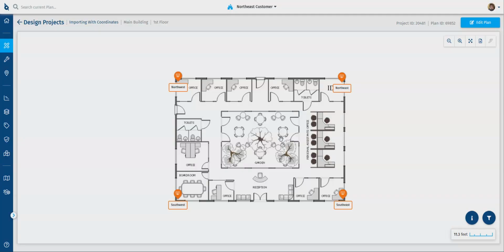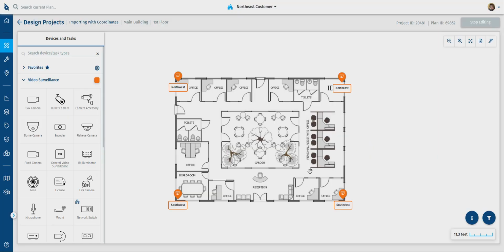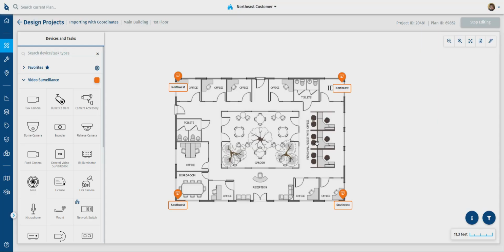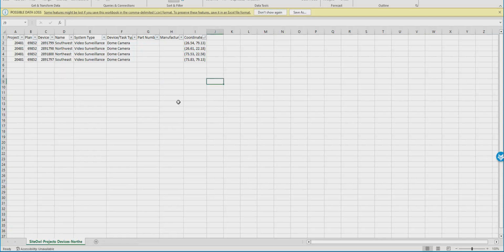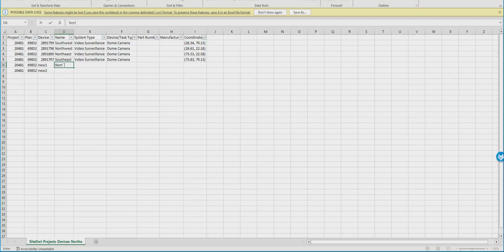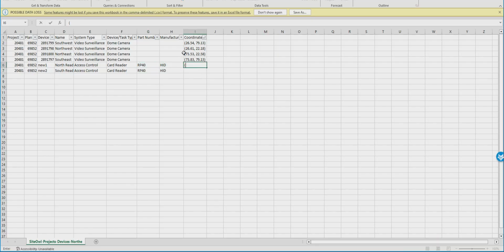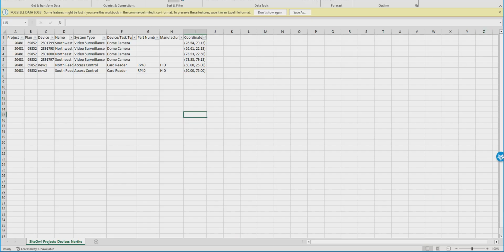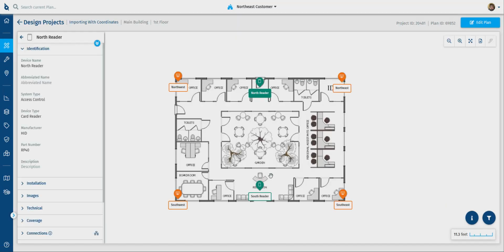Using Coordinates to Import Devices